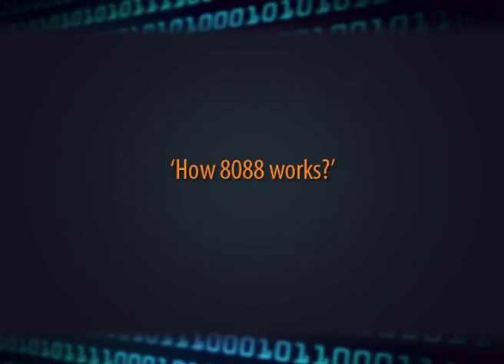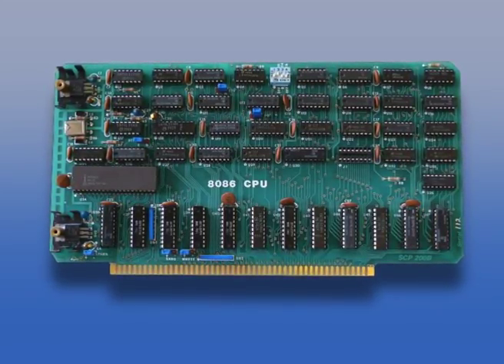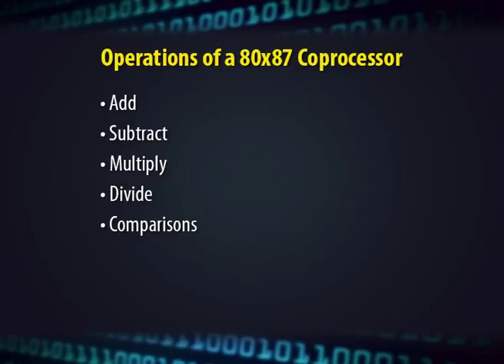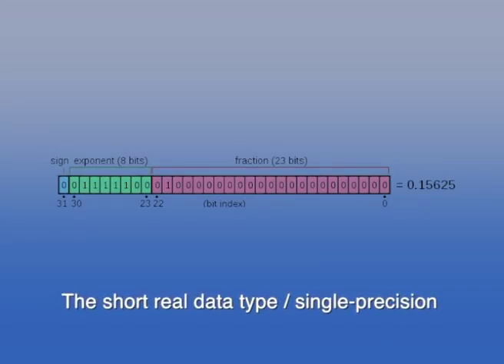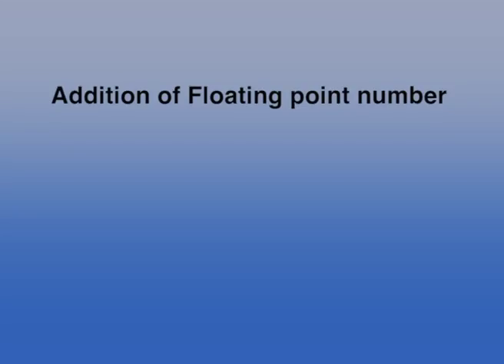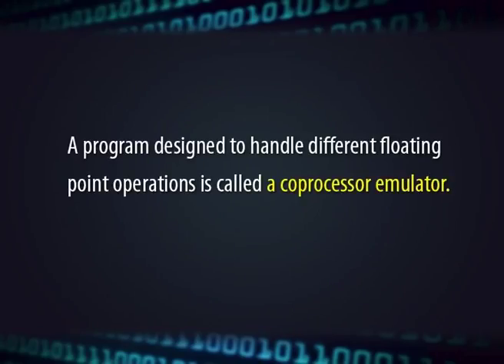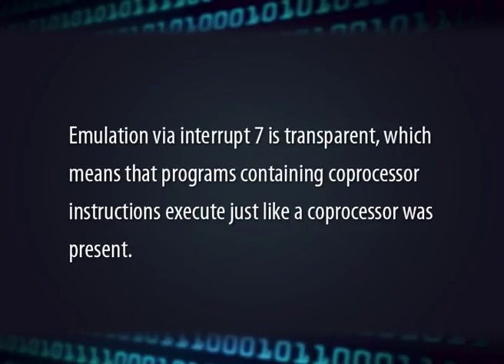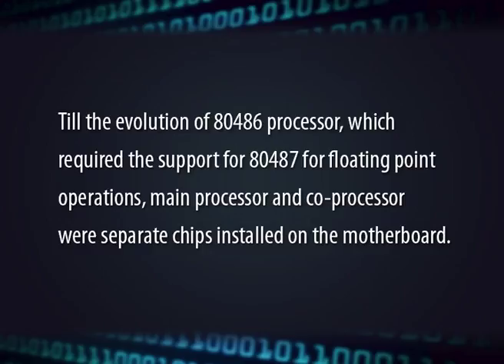Introductory Plant Pathology (Lecture-6th) Unit-V: History, Morphology & Cell Structure (Part-IV)